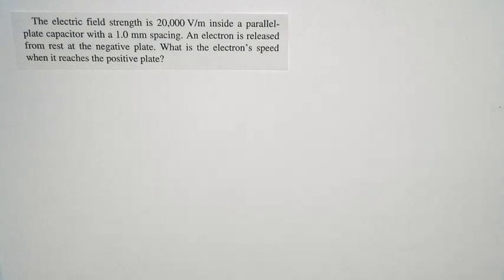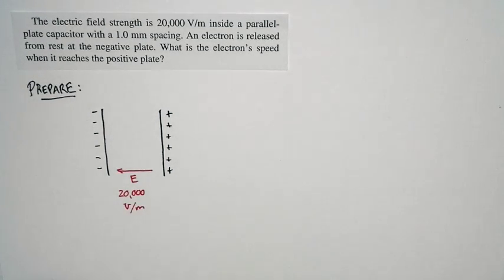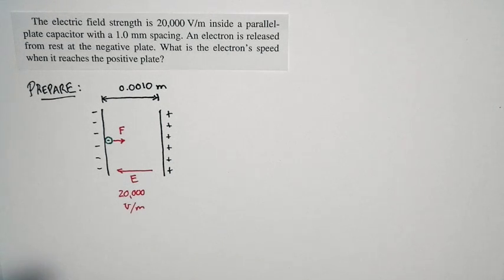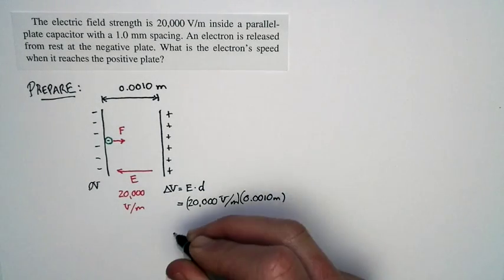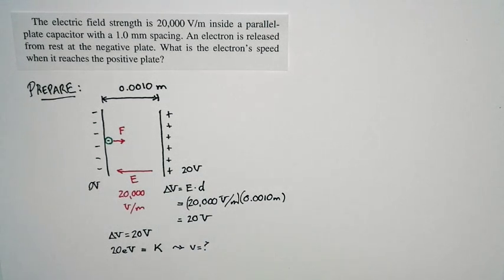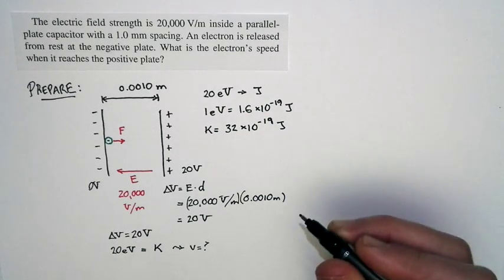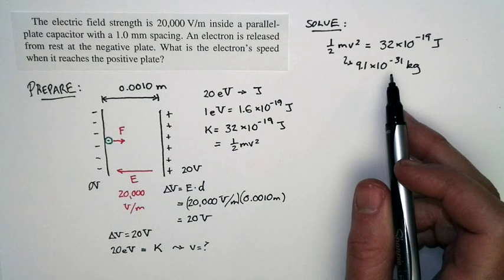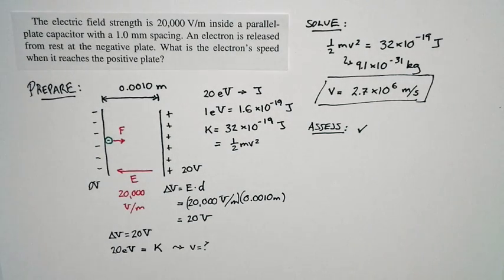Chapter 21, Problem 71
Accelerating an electron.